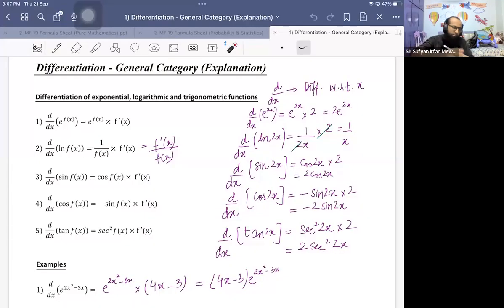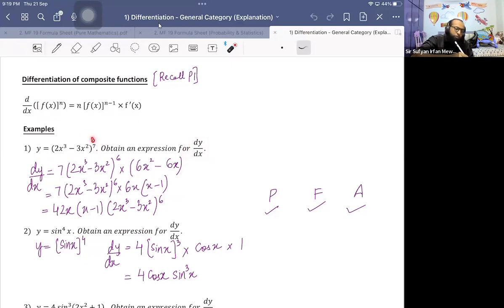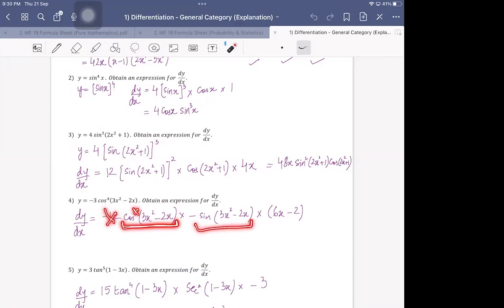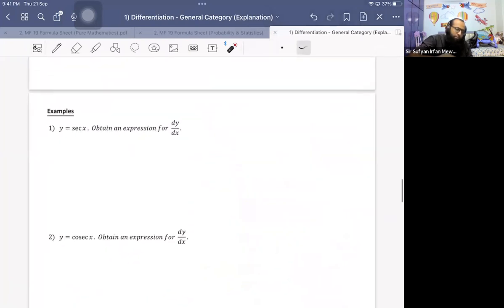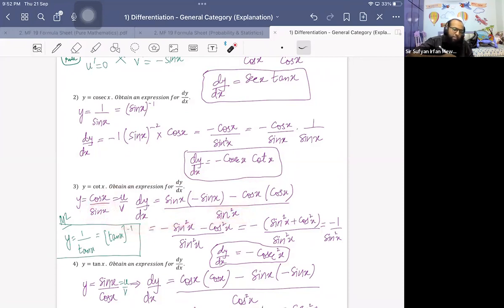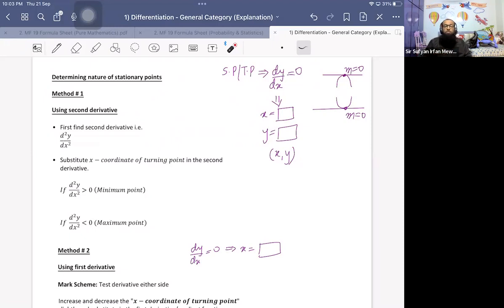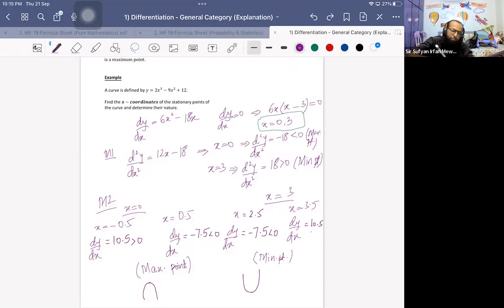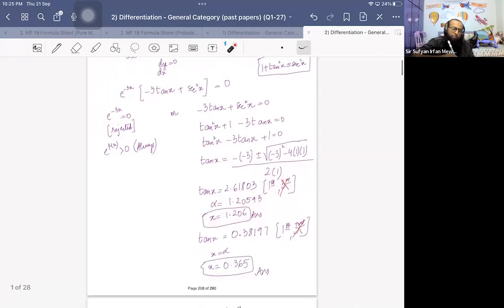A Level Maths Differentiation | General Category | A-level Maths 9709 | Sir Sufyan Irfan Mewawala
A Level Maths Differentiation | General Category | A-level Maths 9709 | Sir Sufyan Irfan Mewawala | Lecture 1

1. Differentiation - General Category (Complete explanation including past papers - Q1) |  A-level Maths in Urdu/Hindi | A-level Maths Diffrentiation